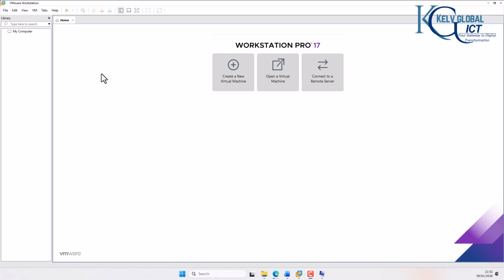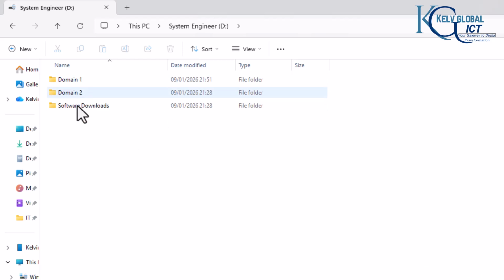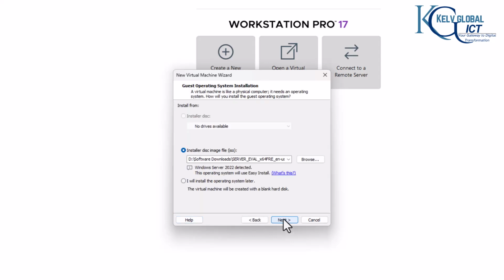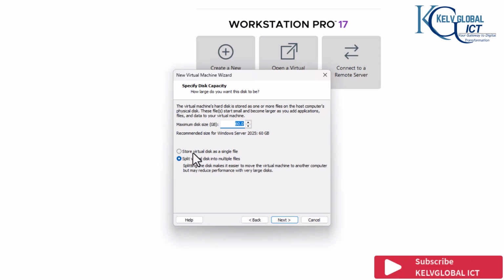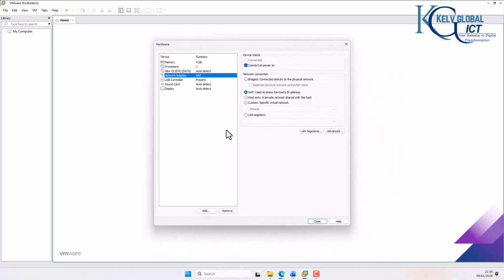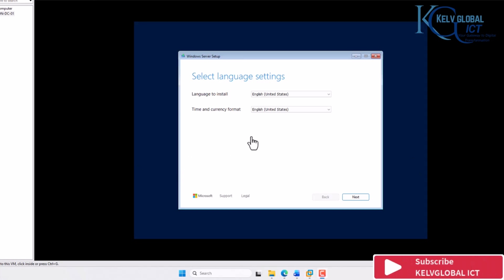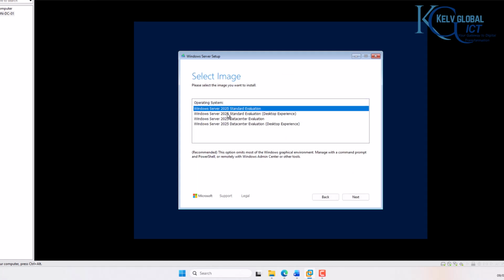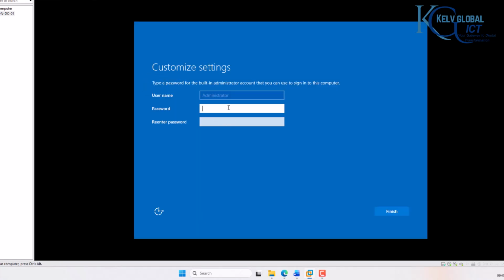New to IT? Windows Server 2025 Installation on VMware Workstation (Step-by-Step Tutorial)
Windows Server 2025 on VMware Workstation | Complete Beginner Tutorial

Are you new to IT and want to learn how to install Windows Server 2025 using VMware Workstation? In this step-by-step beginner tutorial, I’ll guide you from A to Z — no prior server experience needed!

In this video, you will learn:
✅ How to create a virtual machine in VMware Workstation
✅ How to install Windows Server 2025 step-by-step
✅ Initial server setup and configuration
✅ Best practices for beginners in IT

This tutorial is perfect for:
✔️ IT beginners
✔️ Students and home lab learners
✔️ Anyone preparing for system administration
✔️ Future network or server admins

By the end of this video, you’ll have your own Windows Server 2025 virtual machine running on VMware and be ready to start learning Active Directory, networking, and more!

📌 What you’ll need:

VMware Workstation

A PC with virtualization enabled

Windows Server • VMware • Active Directory • Networking • Cybersecurity • IT fundamentals

👍 If this helped you, don’t forget to LIKE
💬 Comment if you want a Part 2 (Active Directory setup)